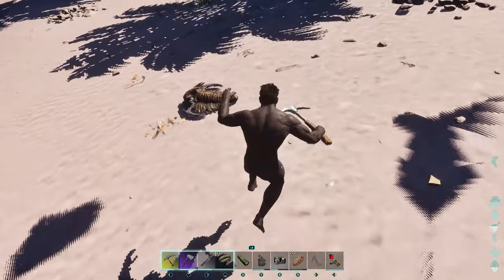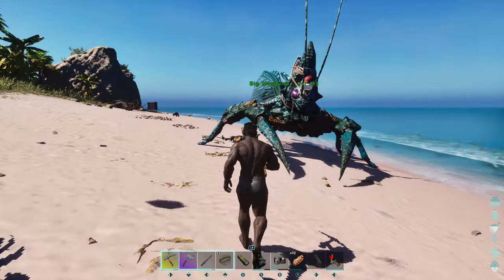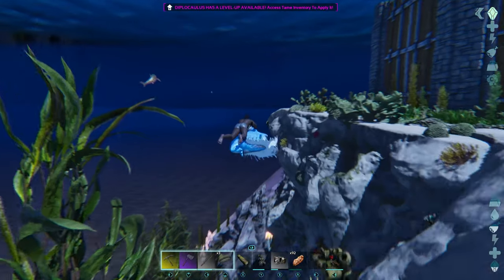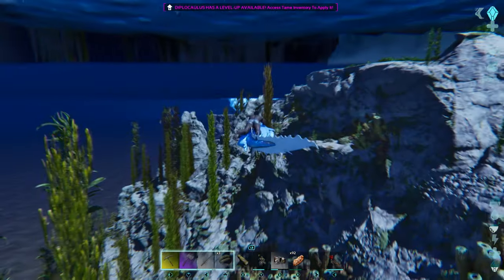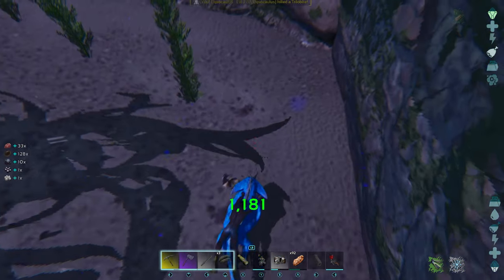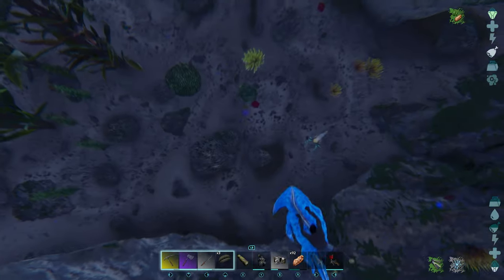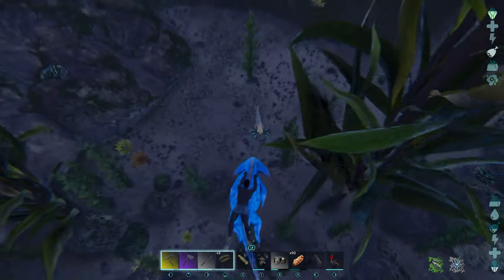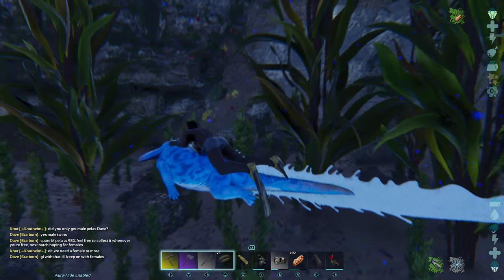BEST Black Pearls Locations | Ark Survival Ascended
Black Pearls Location
Black Pearls The Island

Ark Survival Ascended Beginners Guide

Game: Ark Survival Ascended